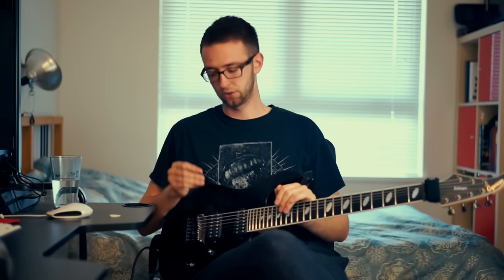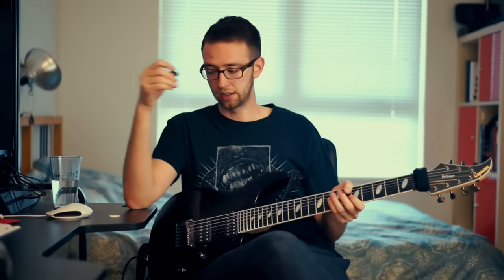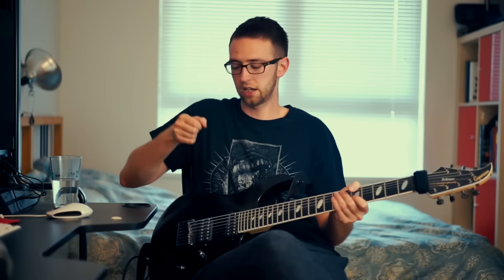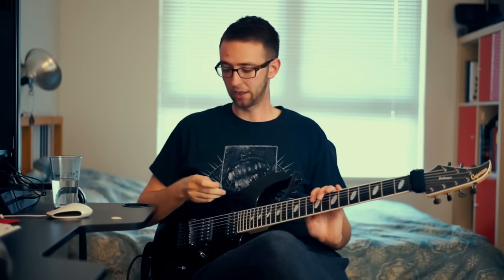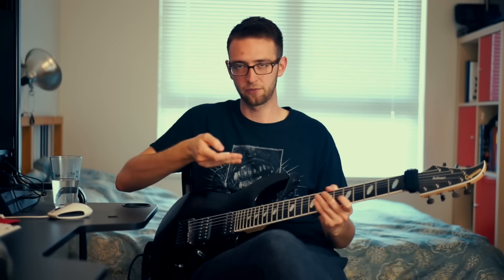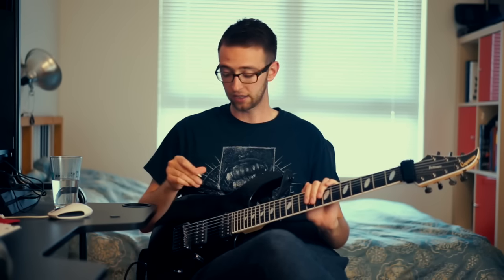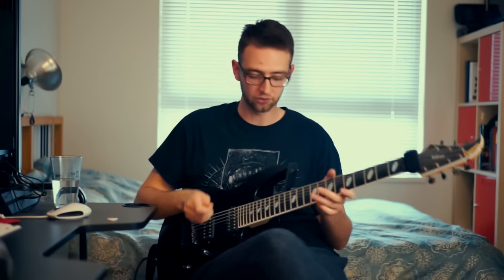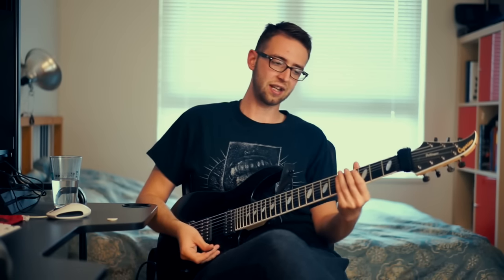Iron Age Accessories Horn & Bone Pick Review